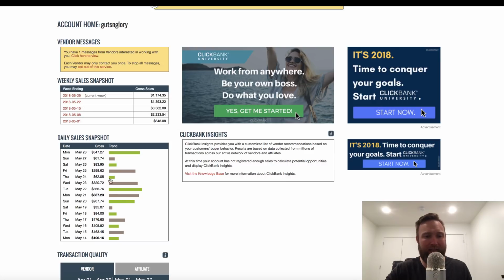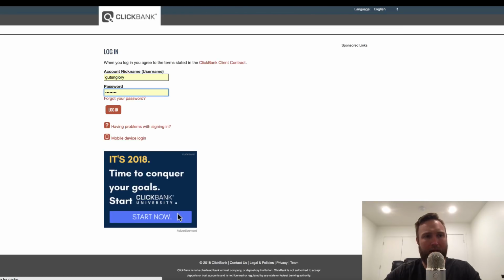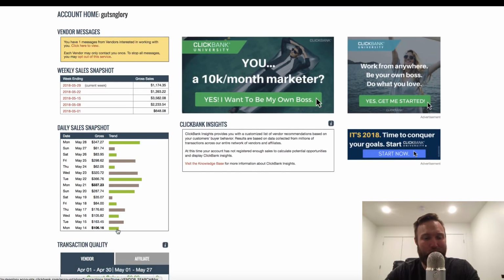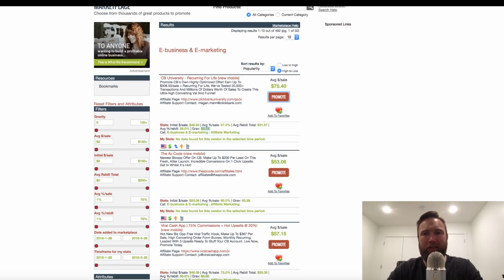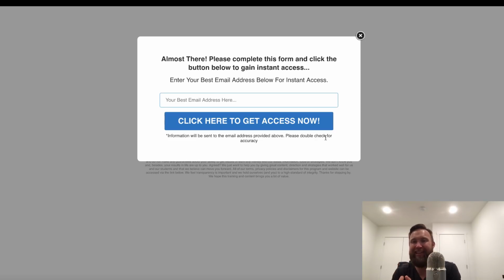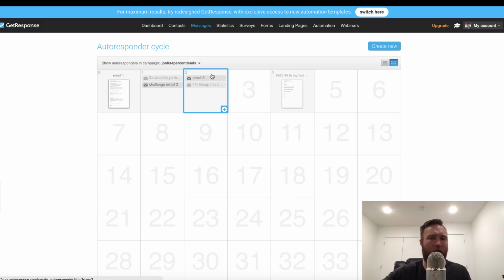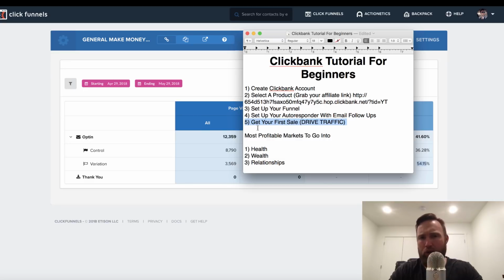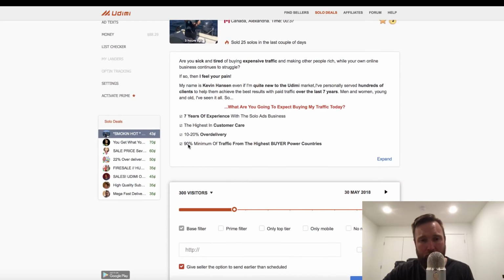Clickbank Tutorial For Beginners | How To Make Money Online This Week!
1) Create Clickbank Account
3) Set Up Your Funnel
4) Set Up Your Autoresponder With Email Follow Ups
5) Get Your First Sale (DRIVE TRAFFIC)

Most Profitable Markets To Go Into

1) Health
2) Wealth
3) Relationships